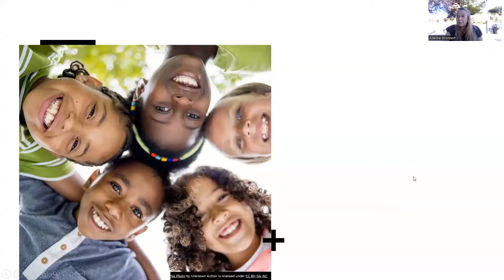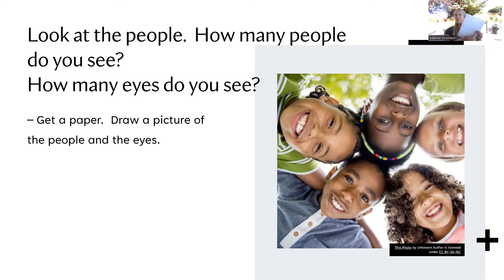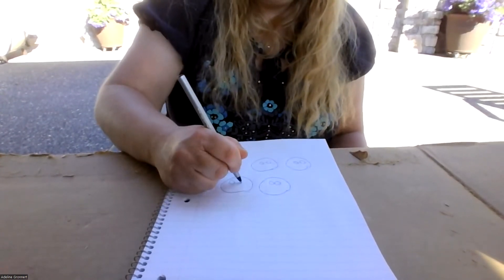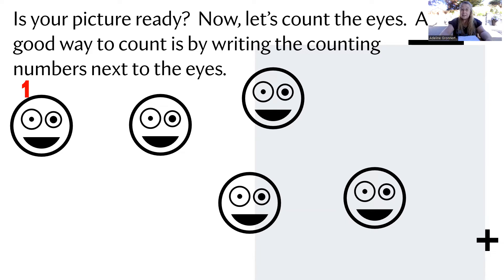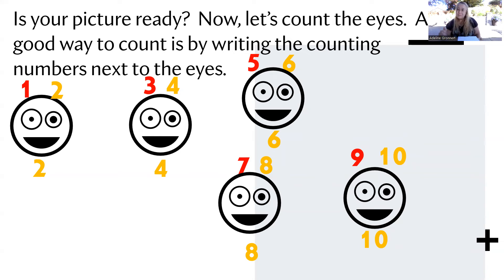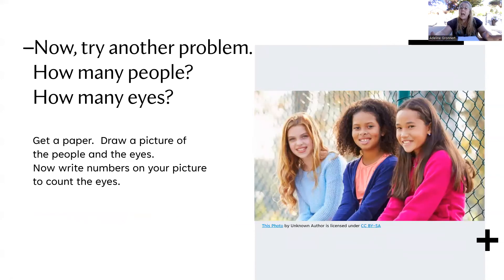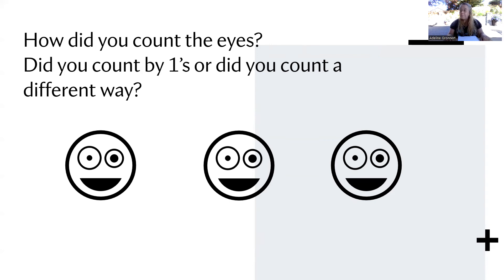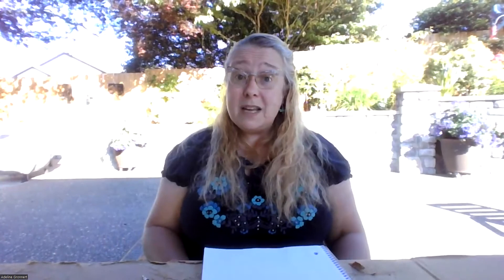People Have 2 Eyes Lesson 1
People Have 2 Eyes is a lesson in problem solving and counting by 1's and 2's.  In this lesson, students learn how to express mathematical ideas with pictures, numbers, and with words. This is lesson 1 of 3.